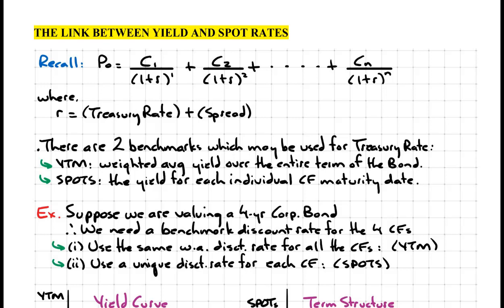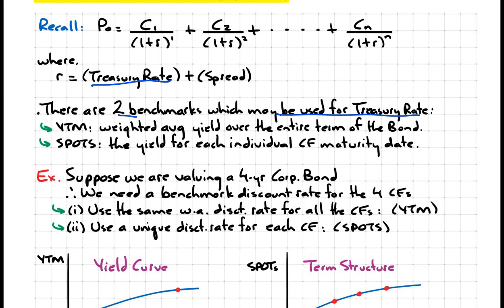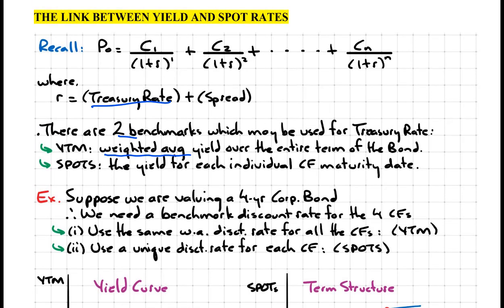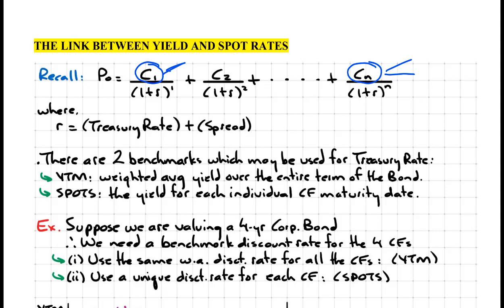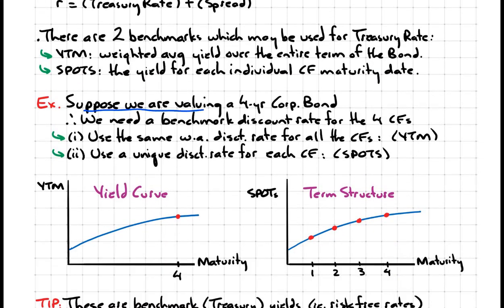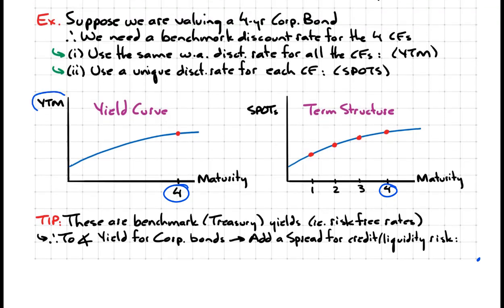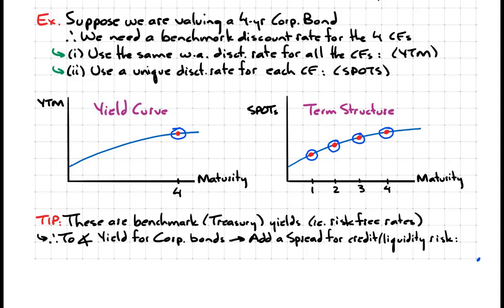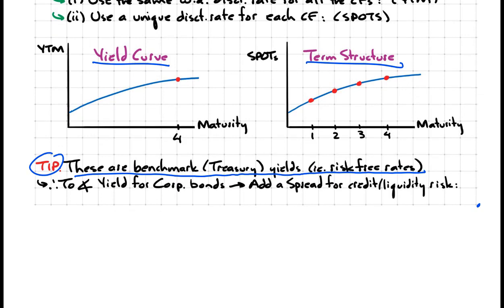CFA Prep: THE LINK BETWEEN YIELD AND SPOT RATES